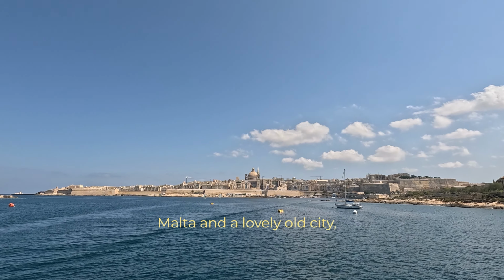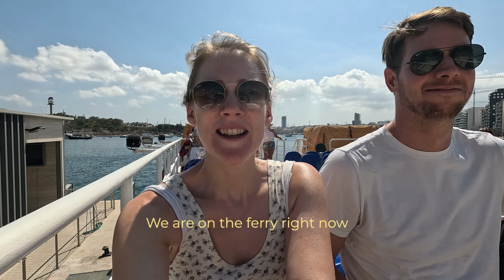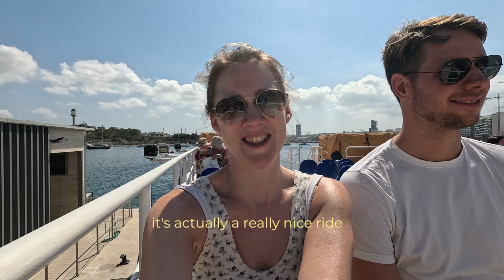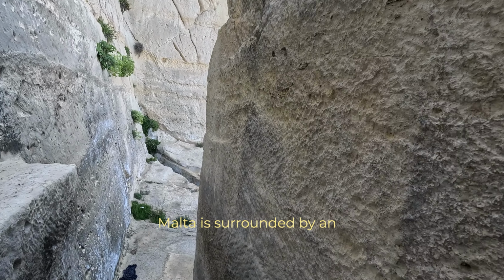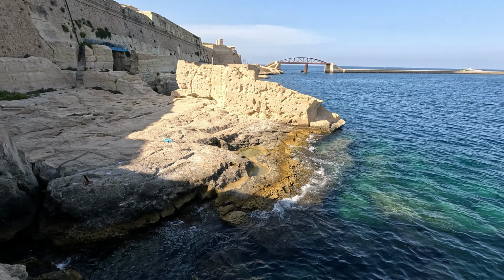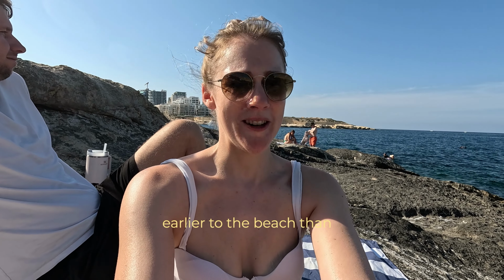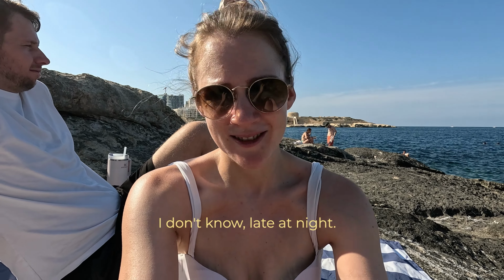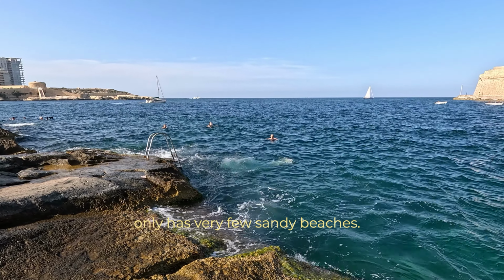One day in Valletta (like a local) | Malta Travel Vlog 2024 in 4k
Hi there, some of you probably know already that I live part-time on Malta. In this video, I want to show you my favorite city in Malta: Valletta. It's such a cute city with narrow streets, many beautiful photo spots, restaurants and cafés. Due to tourists and many cruise ships, it can be packed, though. I will show you the quieter side of Valletta away from the tourist crowds. Whether you're planning a trip to Malta or just curious about local life, this video is for you.
Yours, Kia

I also share lots of Malta stories on my Instagram

» 🇺🇸 US Amazon Travel Gadgets
» 🇩🇪 DE Amazon Travel Gadgets

►  TIMESTAMP
    » 00:00 Intro
    » 00:28 Ferry Ride
    » 01:12 Valletta streets
    » 07:01 Upper Barrakka Gardens
   » 01:52 walk / hike the outer city wall
    » 02:37 Beach & Swimming
    » 03:22 Pizza at the beach
    » 04:08 Sunset & Outro